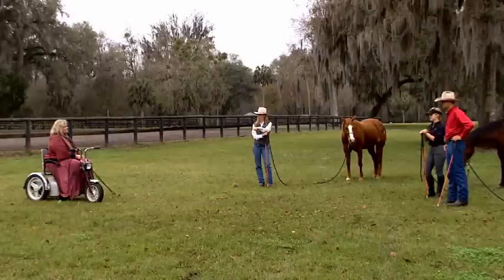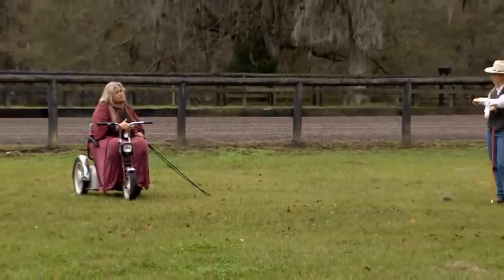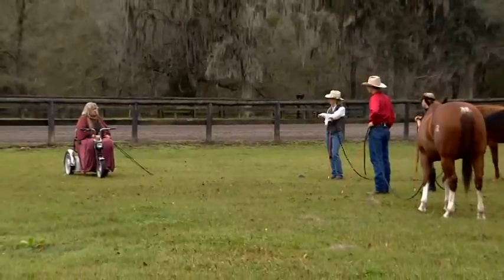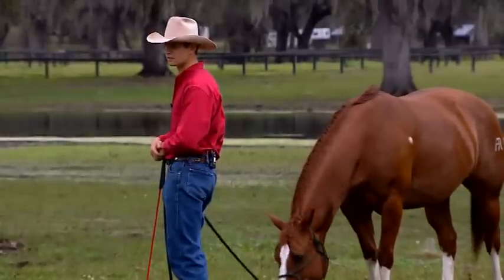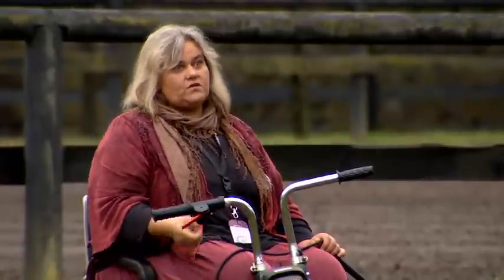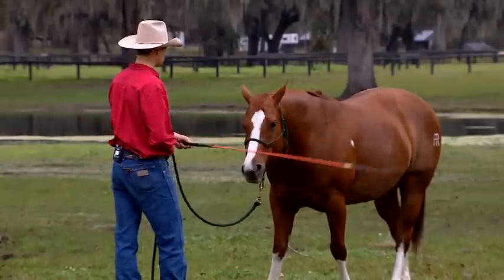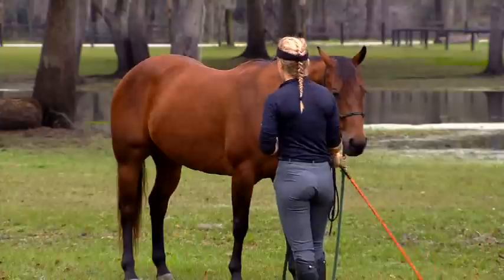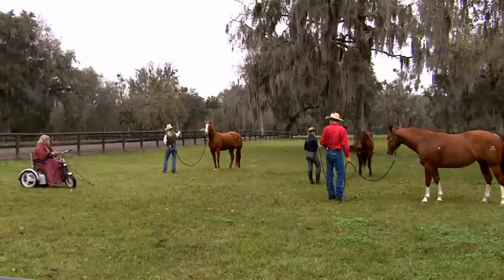Build Your Horse's Confidence On Line with Silke Vallentin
Parelli Instructor Silke Vallentin shares how to improve your horse's confidence using the Parelli Friendly Game at a higher level.

Our new Savvy Mastery Series: On Line with Silke Vallentin focuses on developing the On Line Savvy beyond Level 4, including refining cues, fine-tuning energy and body language, developing your horse’s biomechanics On Line, and much more! As part of the new Savvy Mastery Series, which will highlight the Four Savvys beyond Level 4 with different presenters, this DVD set is sure of catapult your horsemanship to the next level.

Ready for a better horse life? Join the Savvy Club to see what the Parelli Method can do for you and your horse

Find thousands of other videos like this and the largest framework for troubleshooting issues and building a positive horsemanship foundation.